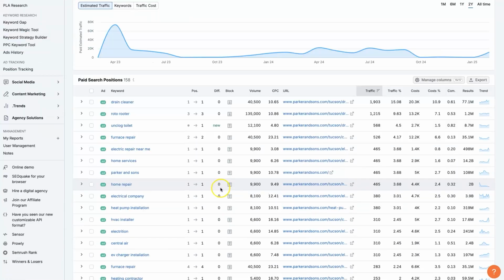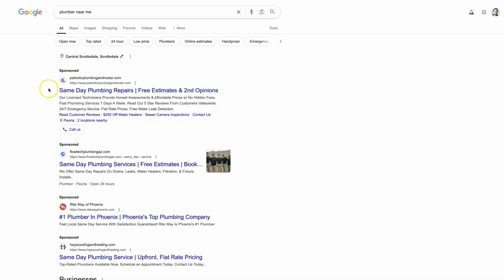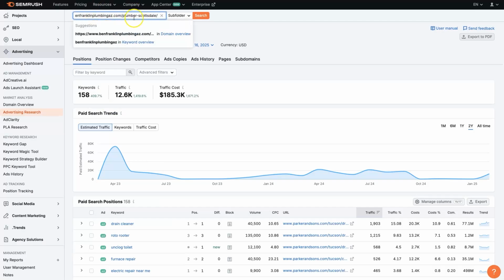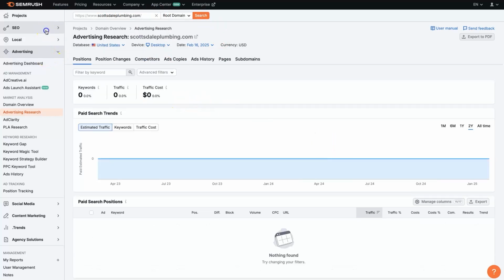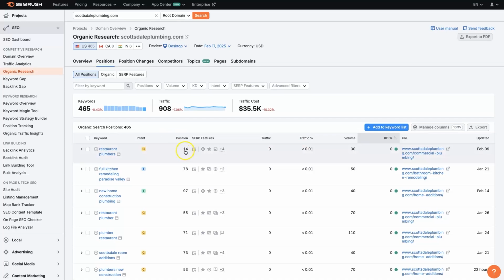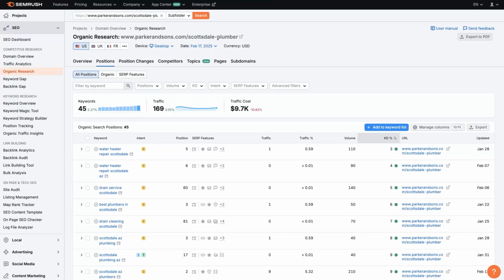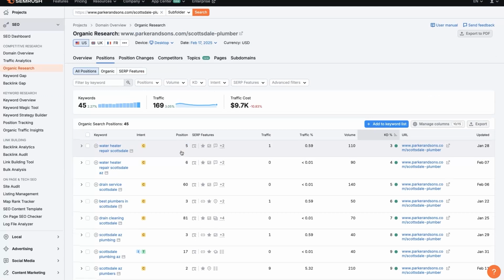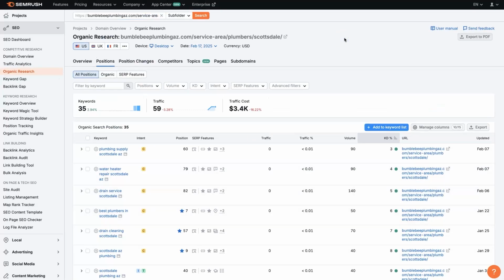How To Check SEO Page Rankings With Semrush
If you want to know how to check seo page rankings with Semrush, then this video is for you! Give it a try today for FREE

Unlocking the secrets to understanding your SEO page rankings just became a whole lot simpler! In this video, we're diving deep into the powerful capabilities of Semrush—a tool revered by marketers, entrepreneurs, and small business owners alike. 🚀 We'll guide you step by step on how to leverage this tool to analyze the SEO rankings of any webpage, ensuring you are always ahead of your competitors in the digital race.

First, we'll navigate through the user-friendly Semrush interface, where you'll discover how to input URLs that allow you to pinpoint where a specific webpage ranks on major search engines. Once you've mastered the art of tracking these rankings, you'll be able to assess the strengths and weaknesses of your SEO strategy. This is crucial for fine-tuning your approach to climb the search engine ladder and capture more organic traffic.

Next, learn how to interpret the intricate data points and visual graphs provided by Semrush, which present a holistic view of your SEO performance over time. 📊 From keyword positions to traffic insights, and from backlink tracking to site health, this platform offers everything you need to make informed decisions about your online strategy.

But wait, there's more! We won't just stop at analysis. We’ll explore actionable strategies you can implement based on your newfound data to boost your content’s visibility. Understanding your competition, optimizing your content, and uncovering untapped opportunities in your niche are just some of the areas we'll cover.

It's time to outsmart the algorithm and dominate your market space. 😎 Whether you're a seasoned pro or new to the world of SEO, this tutorial is a treasure trove of insights and techniques that you cannot afford to miss.

So, are you ready to elevate your SEO game? Check the links below for an array of resources designed to help you get even better results from your marketing efforts. Dive in, explore, and start transforming your digital presence today!